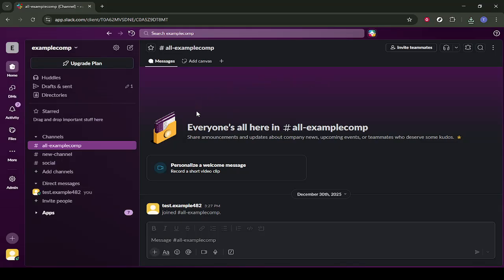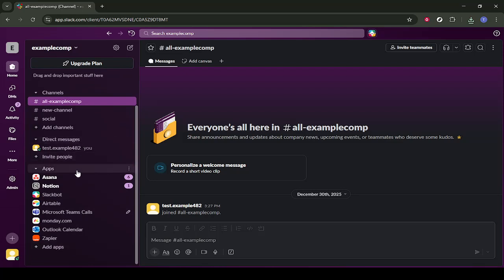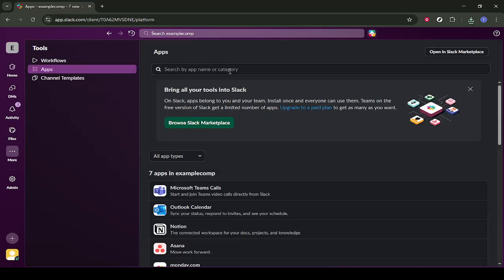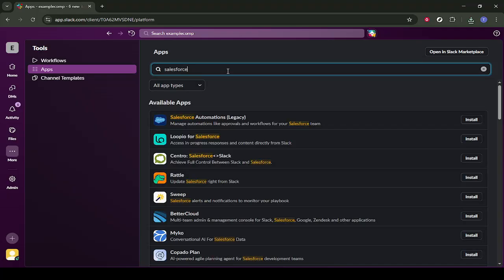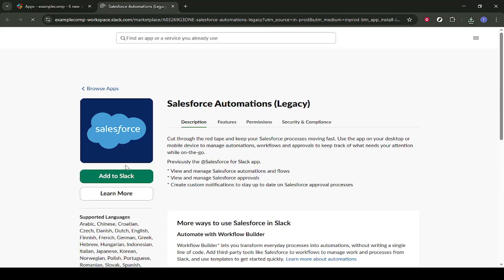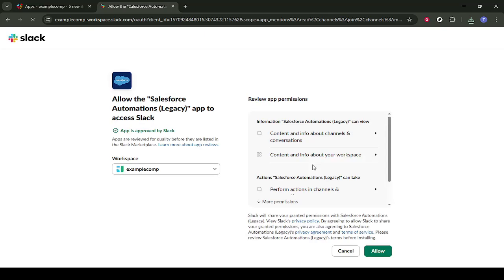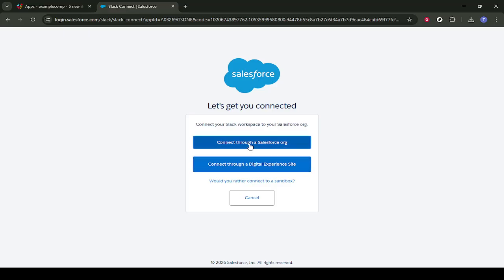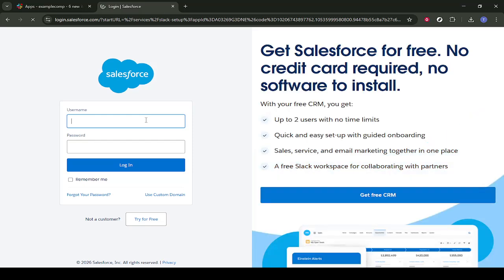How To Integrate Salesforce With Slack [2026 Guide]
In today's video we cover: Salesforce integration, Slack tutorial, integrate Salesforce, Slack for teams, Salesforce tips, Slack tips, CRM integration, team collaboration, Salesforce Slack app, Slack features, improve productivity, business communication, Salesforce workflow, collaborative tools, cloud software, workplace integration, Salesforce guide, Slack integration guide, team messaging, project management tools

-Google Drive
-Google Meets
-Google Sheets
-Google Chrome
-Google Forms
-Google Gmail